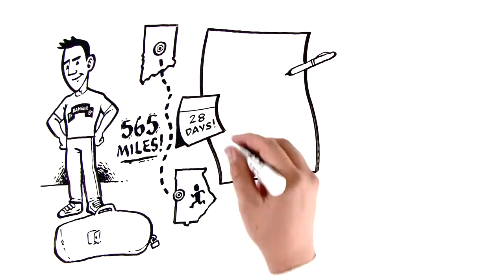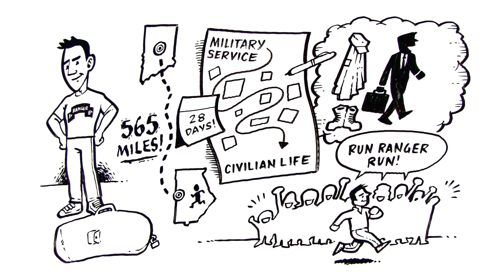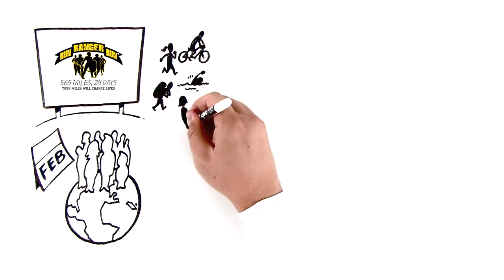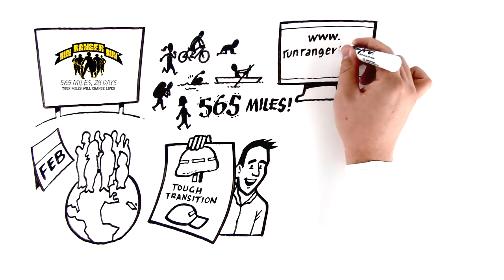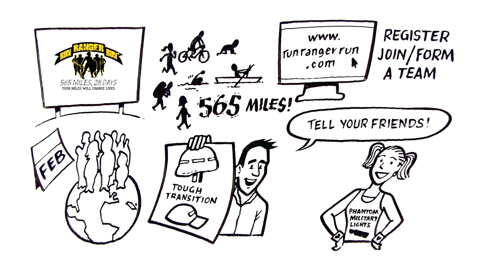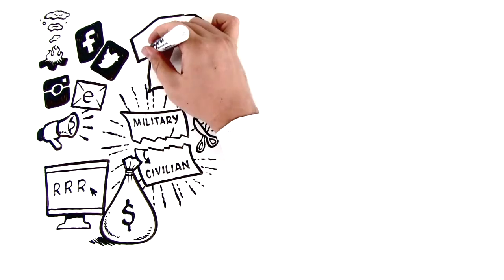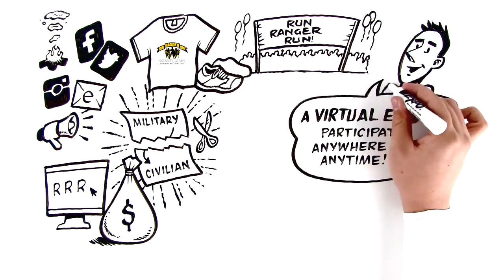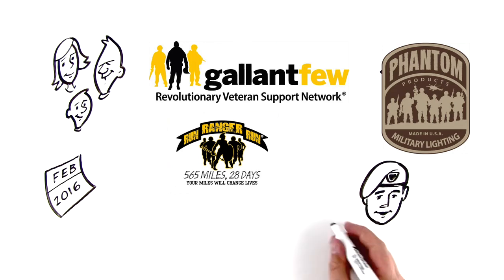GallantFew HD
Want to know what Run Ranger Run is and how to participate?  This short video will take you through the history to how to become involved today.